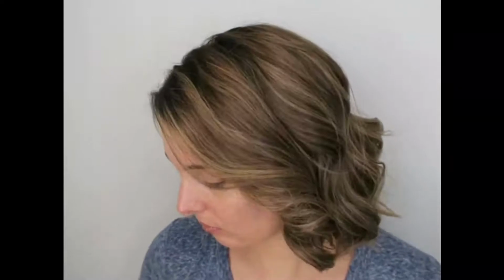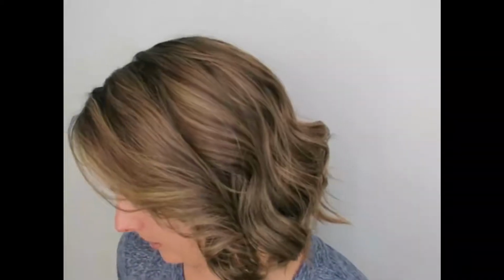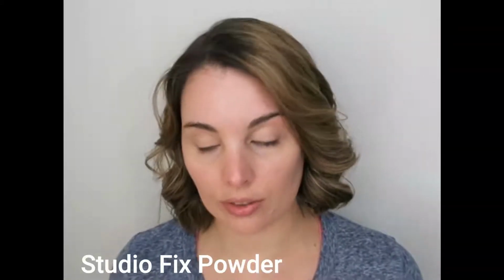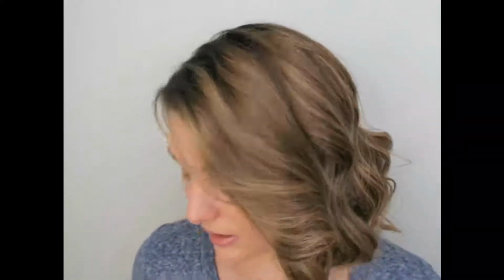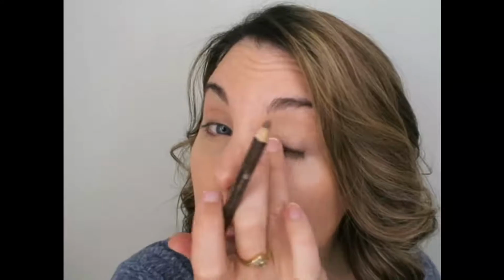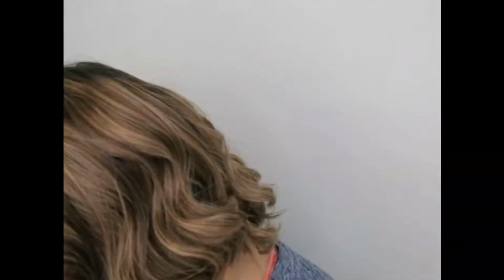10 minute NO MAKEUP, MAKEUP Tutorial | easy 5 product makeup tutorial | Simone Lyons Artistry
Today I will be showing you how to do this quick and easy 10 minute no makeup makeup tutorial this is a super easy 5 product makeup tutorial

you can sup-statute any of these products with anything that you have on hand at home. leave me a comment in the comment section below if you liked this video or if you have any suggestions of a video that you would like to see.

The content on this channel will be targeted to Makeup Artist and people wanting to get in to doing makeup. I will be posting weekly videos with tips and tricks i have come across and things you can expect when you get into the industry. I am a qualified Makeup Artist and am in my 3rd year in the industry.

I hope that you will find my content helpful and entertaining.

please have a loot at my other social media platforms